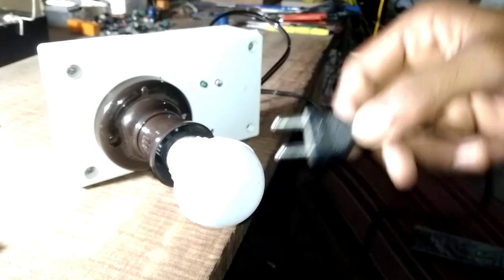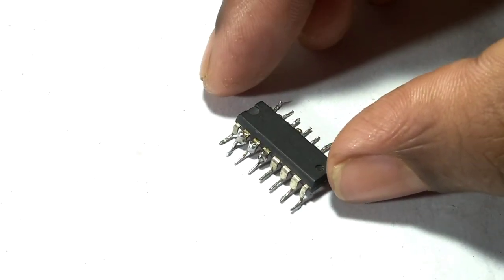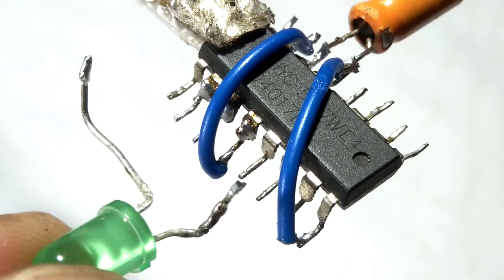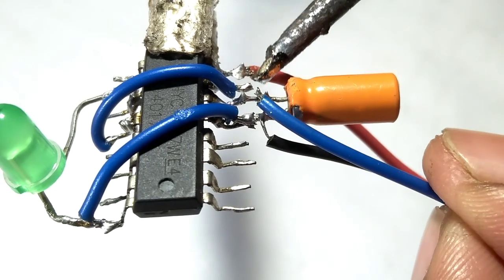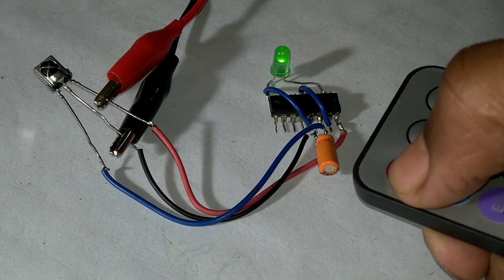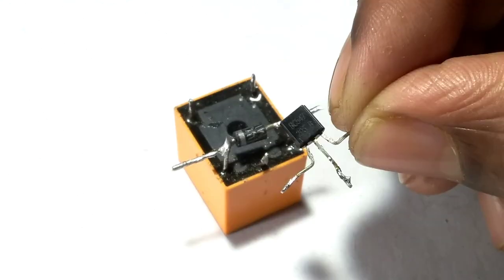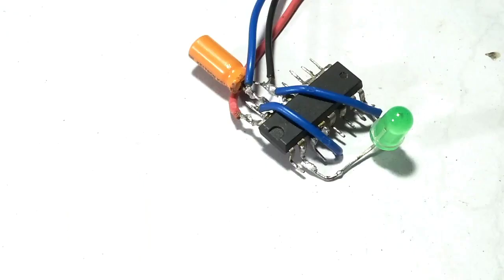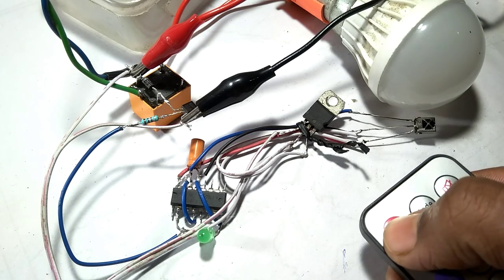Remote Control Circuit Using CD4017 Ic _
Hi Friends _
Today Video Topic About _

Remote Control Circuit For 220 V LED
Components-
1. CD4017
2. 10if/25V
3. 12 v relay
4. BC547
5. 1n4007
6.1k ohm
7. remote
8. led 3mm
              Etc.

• Basic Electronics Working Tools & Components:-
25 Watt Soldering Iron
35 Watt Soldering Iron
60 Watt Soldering Iron
Soldering Iron Kit
Soldering Station
Solder Wire
Solding Rang
Soldering Paste
SMD Rework Station
Glue Gun
Multi Meter RS200
Multi Meter RS500
Multi Meter RS700
1000pcs Resistors Kit
2500pcs Resistors Kit
555pcs Capacitor Kit
750pcs Transistor Kit
LED Kit
RGB LEDs
9Watt DOB LED Board
PCB Board
Arduino Uno
Arduino Nano
Arduino KIT
Tirmenal Block 2Pin
Tirmenal Block 3Pin

Et Electronics

Thank you For Watch___ Et Electronics & Electric